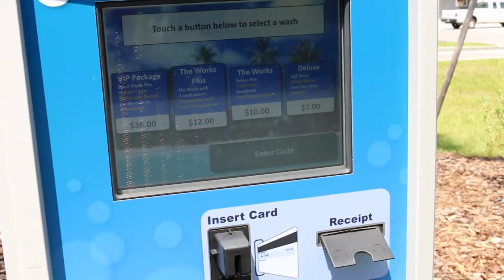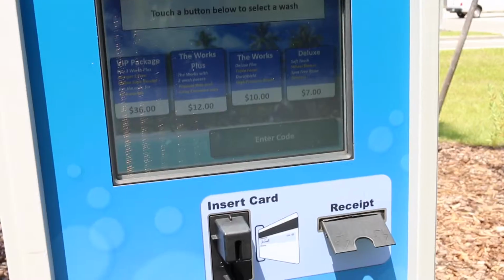It's Finally Clean!!!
The Jeep is FINALLY getting clean!!

This video was mainly to see how the who importing system works for youtube and to clean my car.